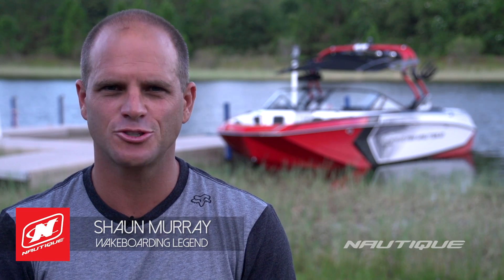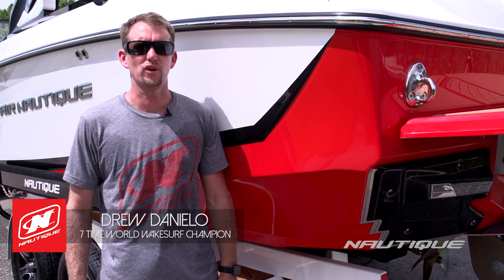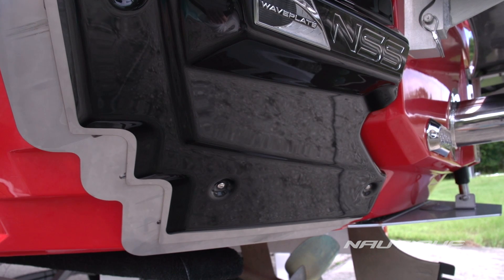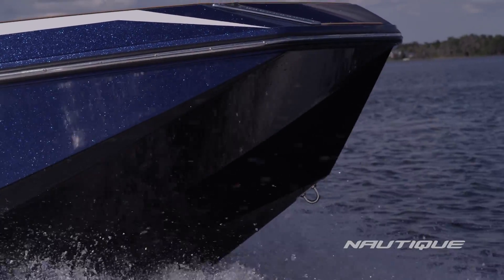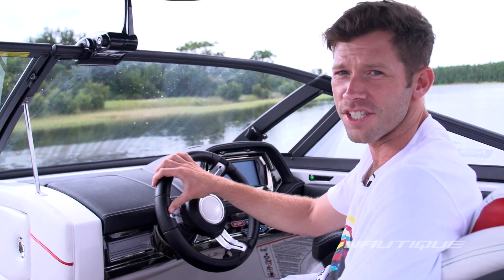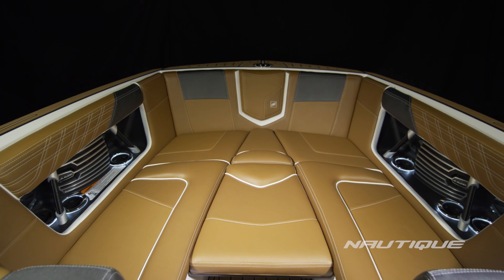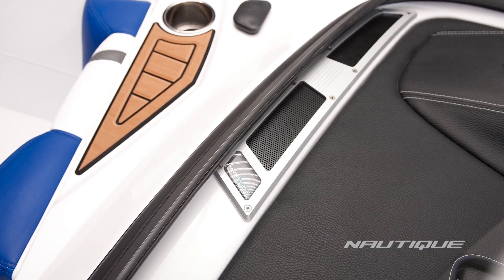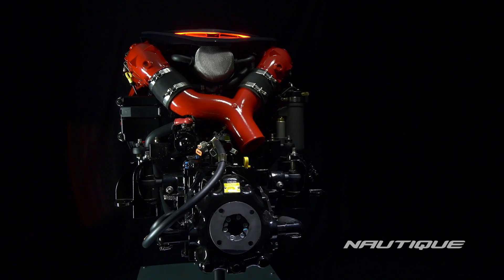Get To Know The Next Generation Of The G-series:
Introducing The All-new Super Air Nautique G23 & G25